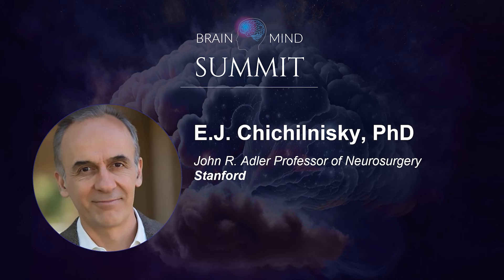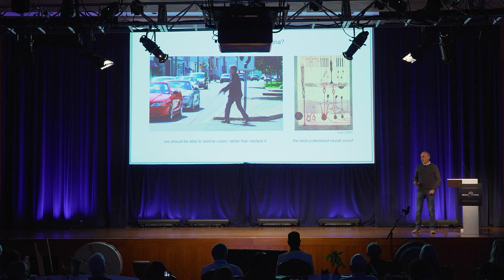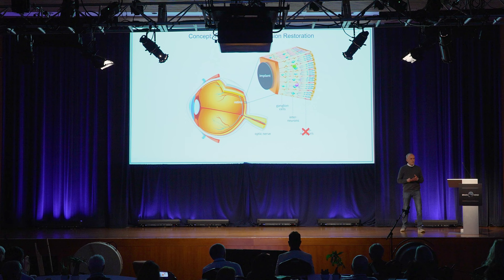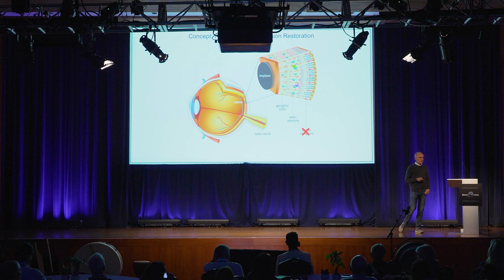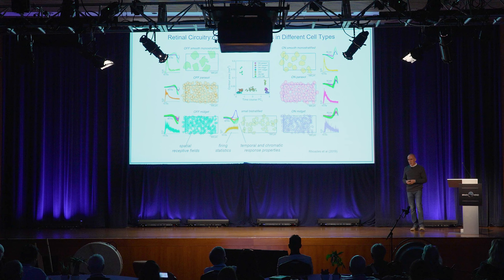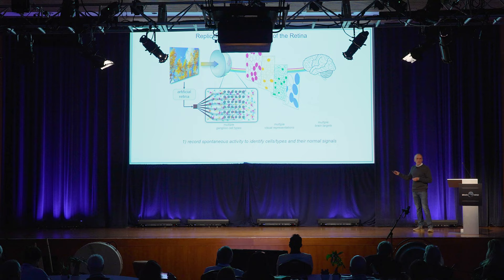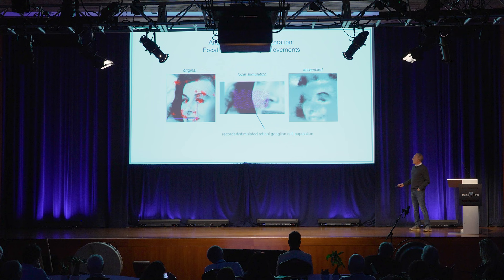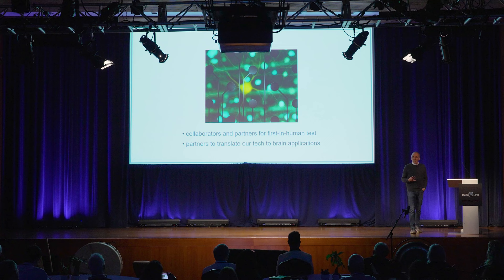E.J. Chichilnisky - High-Fidelity Vision Restoration with a Bi-directional Neural Interface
E.J. Chichilnisky, PhD, is the John R. Adler Professor of Neurosurgery at Stanford.

In this talk, Dr. Chichilnisky discusses the development of an artificial retina to restore vision in individuals with retinal diseases. He emphasizes the importance of replicating the complex neural activity patterns in the retina and suggests that this technology has broader applications for high-resolution brain-machine interfaces in various neural circuits.

 BrainMind is a platform and private community of top brain scientists, entrepreneurs, investors, philanthropists, and academic institutions collaborating to accelerate impactful innovation in brain science.